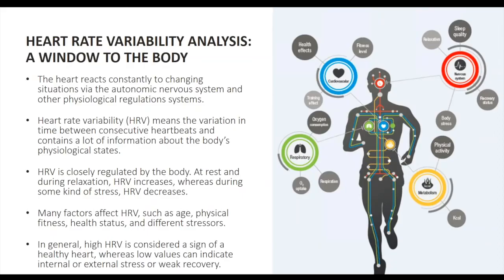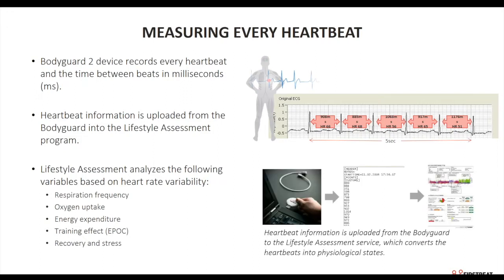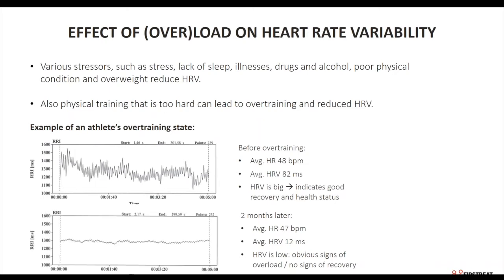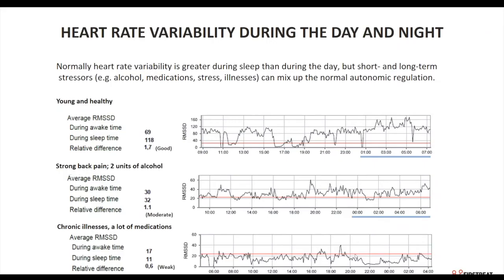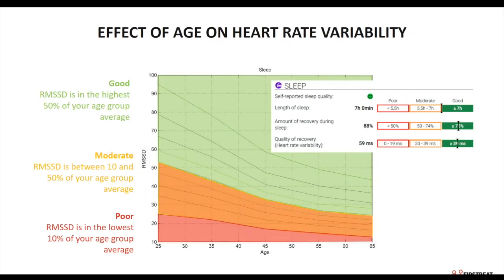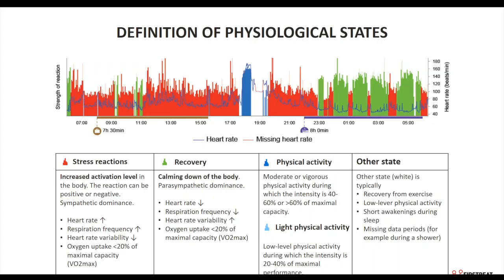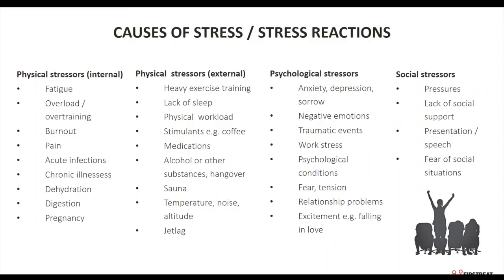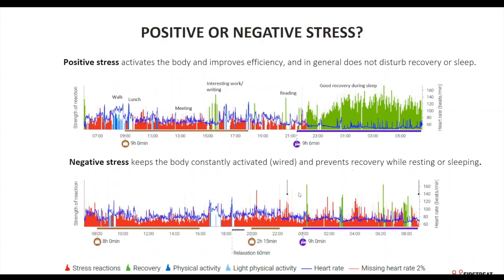How to Analyze Stress from Heart Rate and Heart Rate Variability?